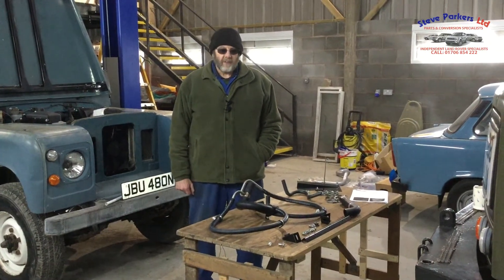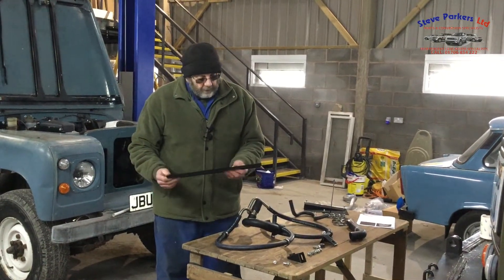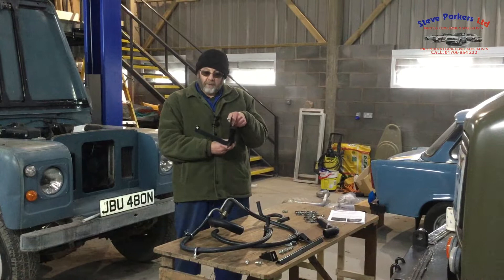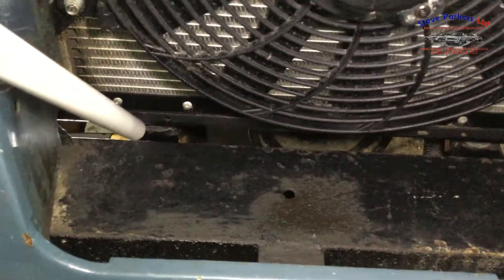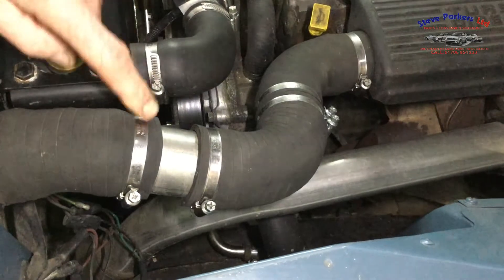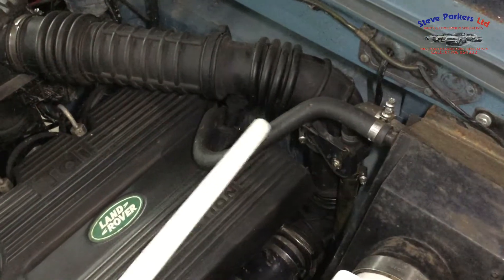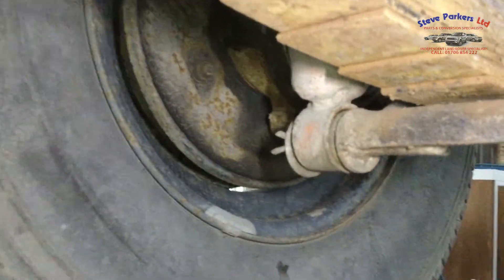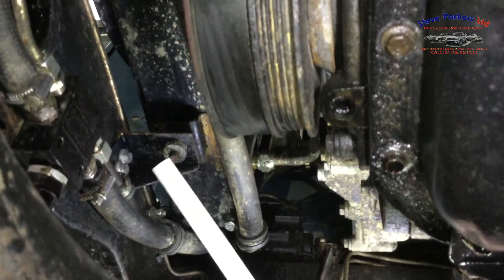STEVE PARKERS LTD 300TDI PART 3 COOLING SYSTEM KIT IN SERIES LAND ROVER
STEVE PARKERS LTD - SPARES & CONVERSIONS

PART 3 COOLING SYSTEM KIT IN SERIES LAND ROVER 300TDI